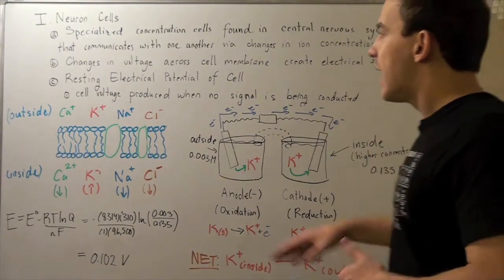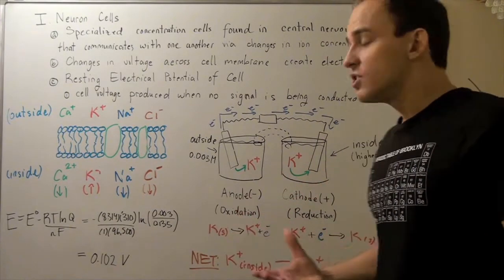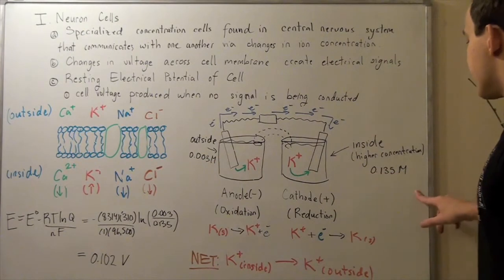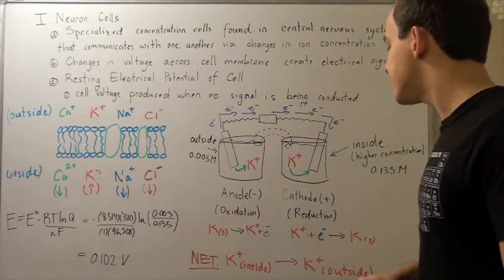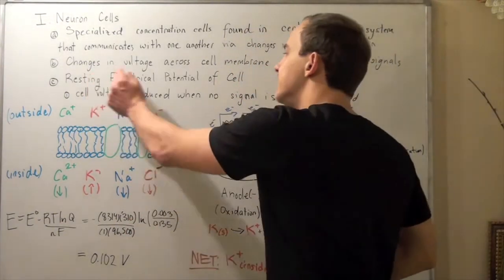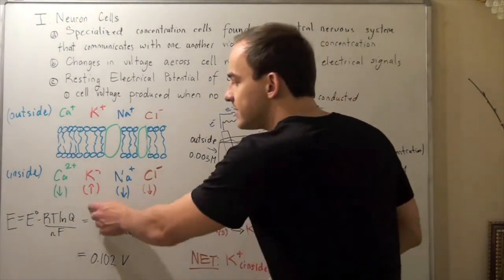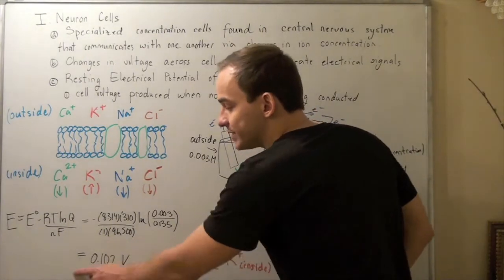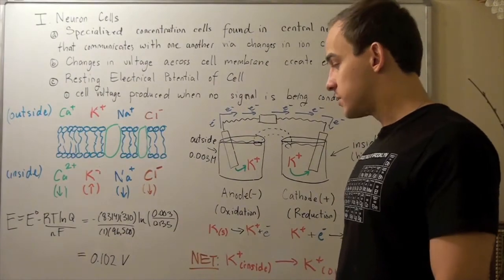Neuron Cells Part II